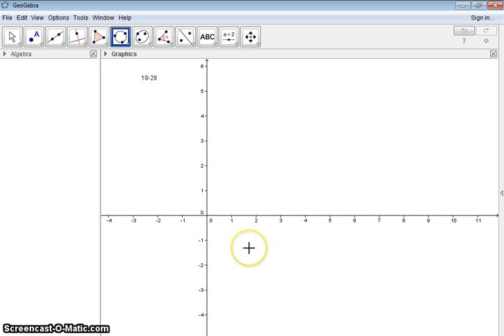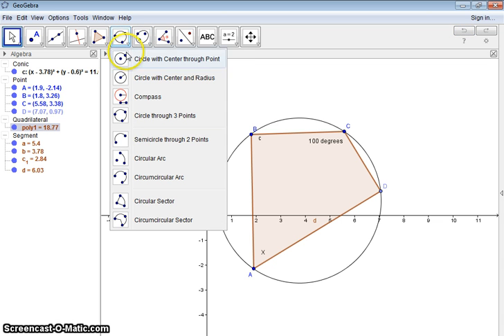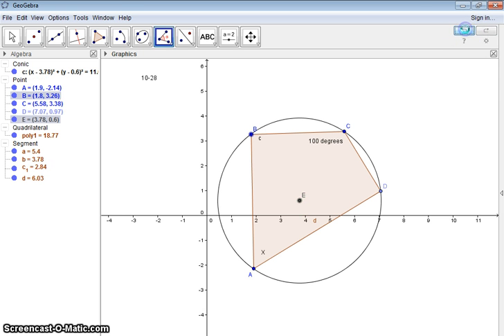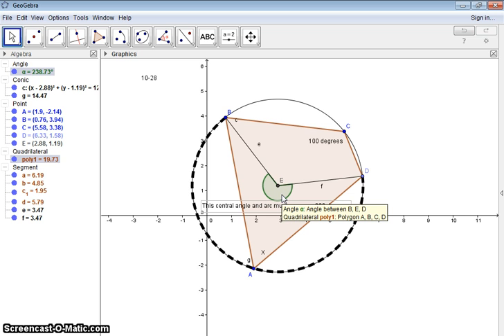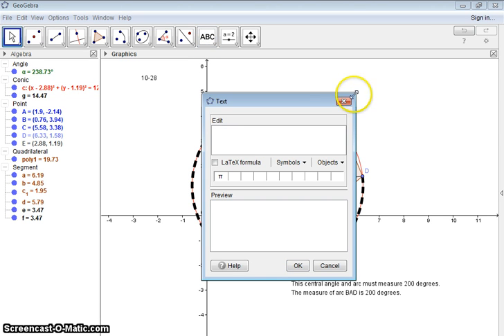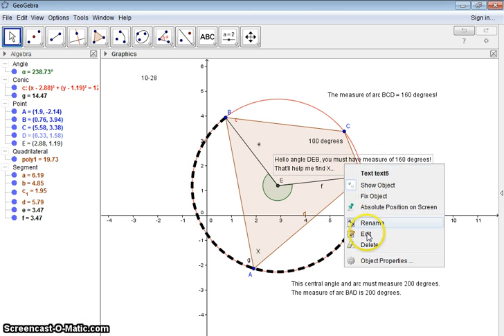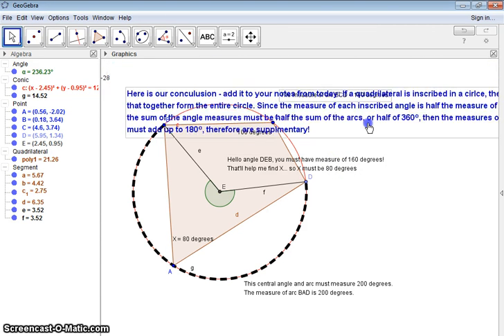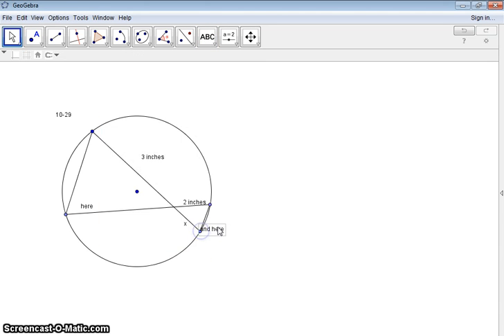10 28 If a quad is inscribed in a circle, then the opp angles are